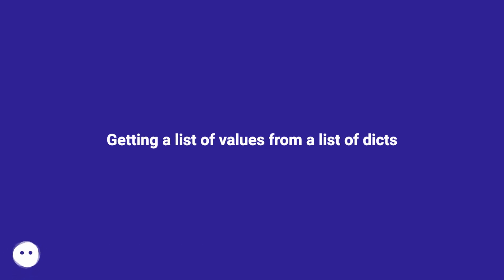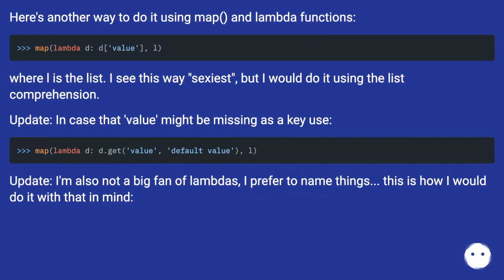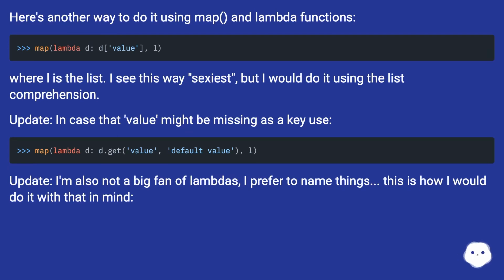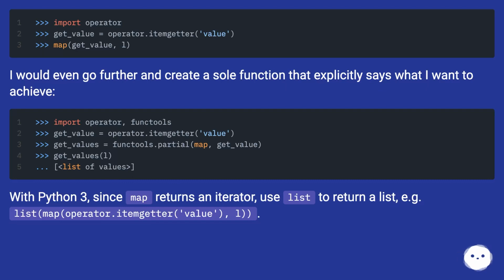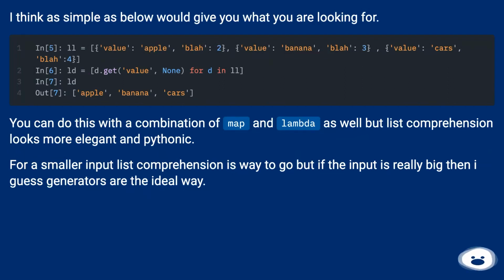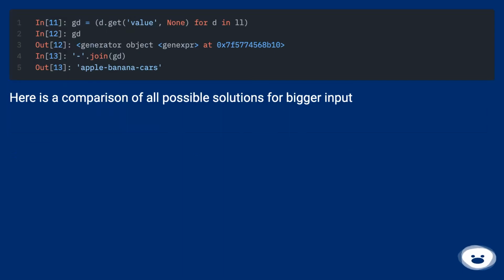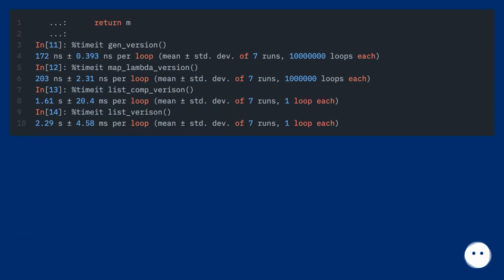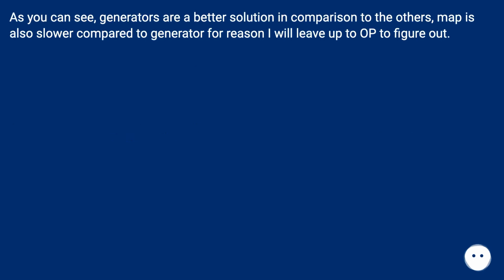Getting a list of values from a list of dicts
Chapters
00:00 Getting A List Of Values From A List Of Dicts
00:21 Accepted Answer Score 528
00:42 Answer 2 Score 61
01:37 Answer 3 Score 26
01:47 Answer 4 Score 8
02:07 Answer 5 Score 7
03:24 Thank you